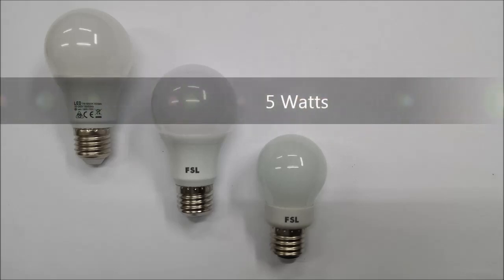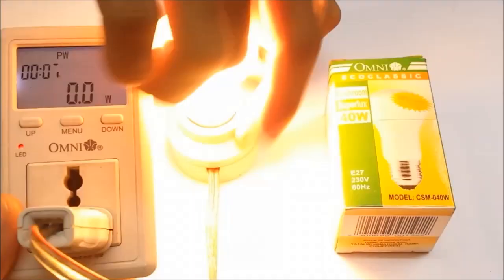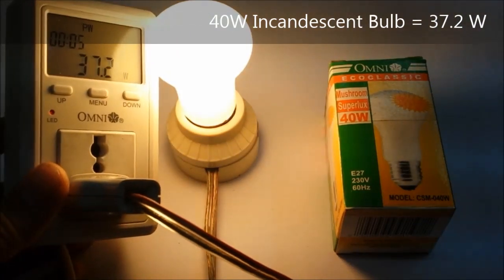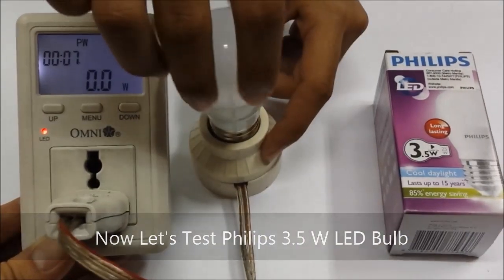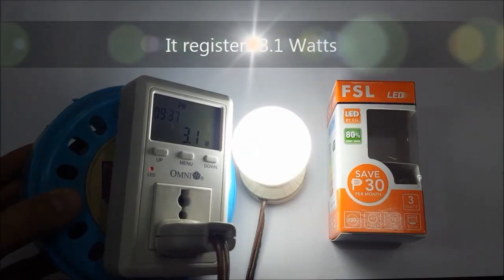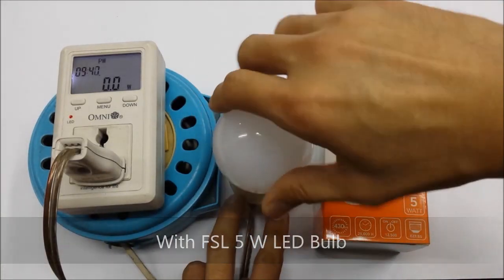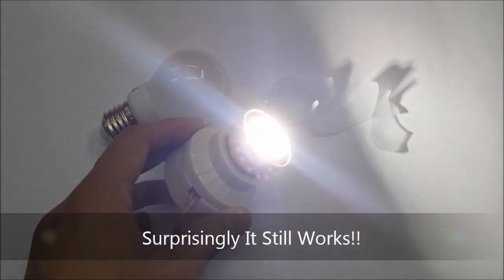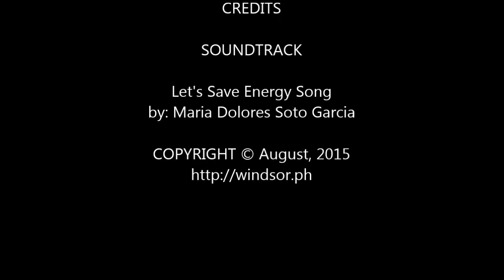FSL Energy Saving LED Bulbs (3,5,7 Watts)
These FSL Energy Saving LED Bulbs are very energy efficient.  With its lowest wattage at only 3 watts, and  a 2 year warranty, you can surely save a lot on your electrical lighting cost.  A 3W FSL LED bulb saves 93% electricity cost when compared to a 40W incandescent bulb and saves 75% when compared to a 12W compact fluorescent lamp (CFL), with all the 3 giving out almost the same brightness.  What's even more amazing is this!  The FSL LED bulb still works even after its glass enclosure is broken.  Both the incandescent and compact fluorescent lamp cannot function when their protective housing is broken.